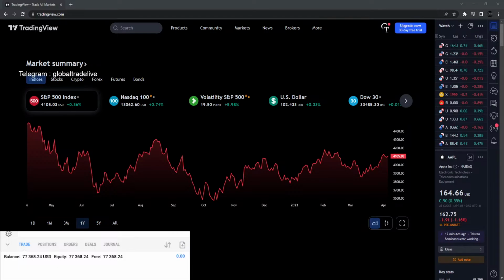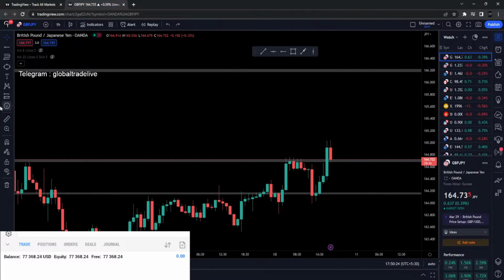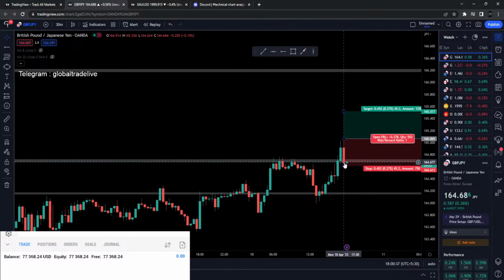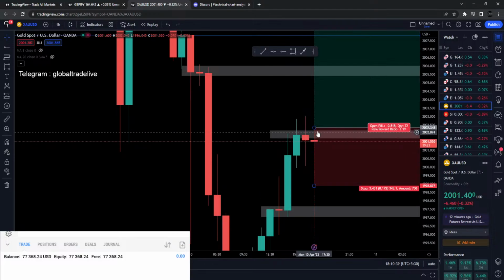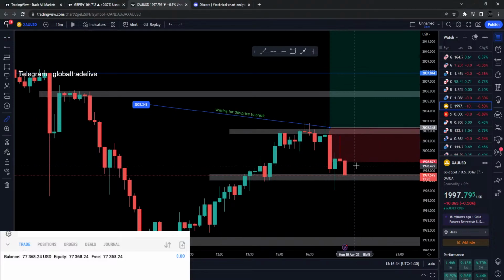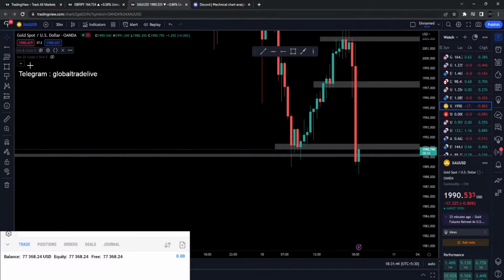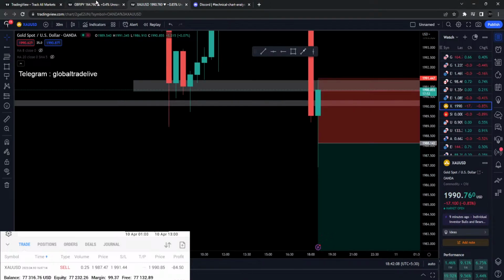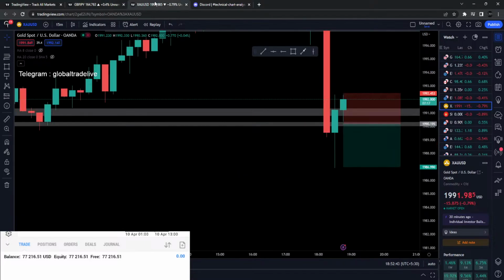Live Forex Trading - NY Session 10 April 2023